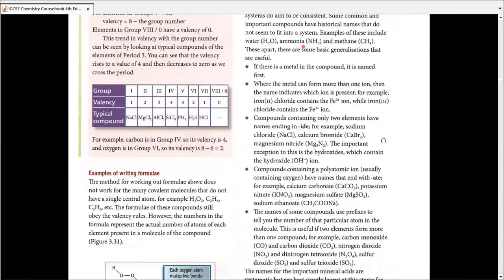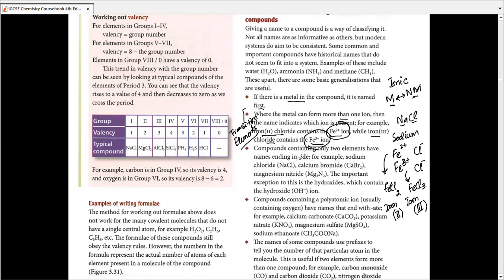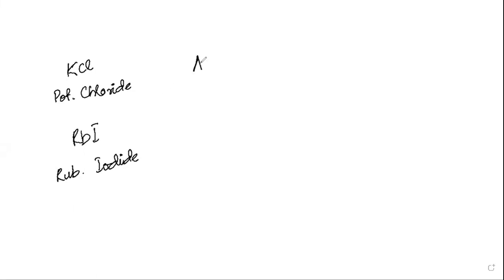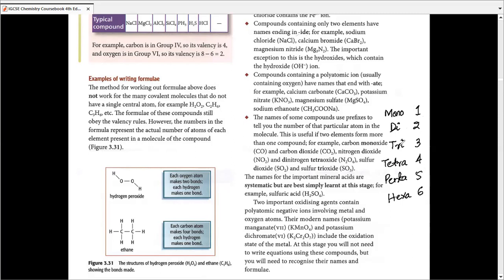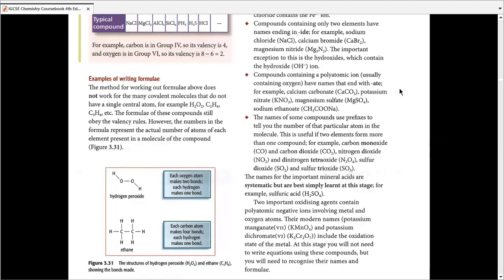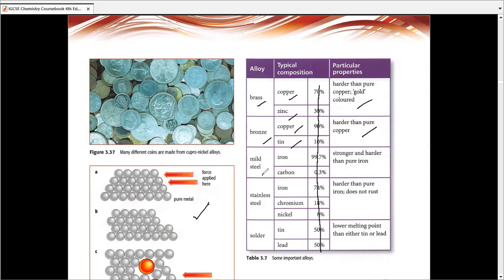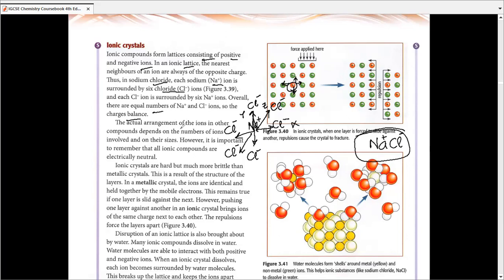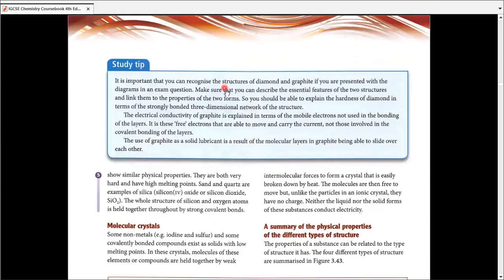IGCSE Chemistry Chapter # 3, 3.5, Chemical Formulae & Naming, 3.6, Metals, Alloys & Crystals